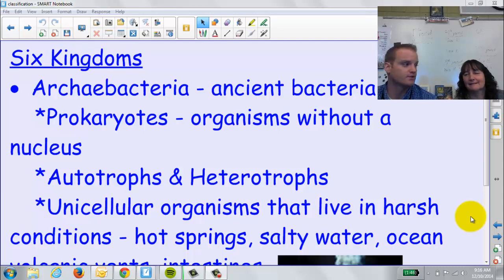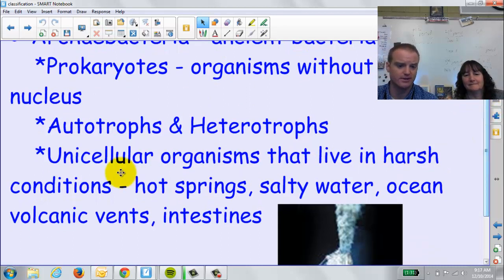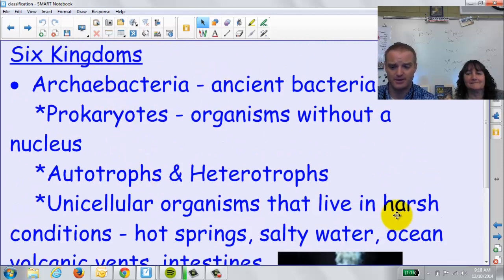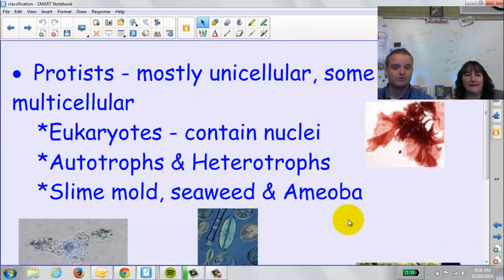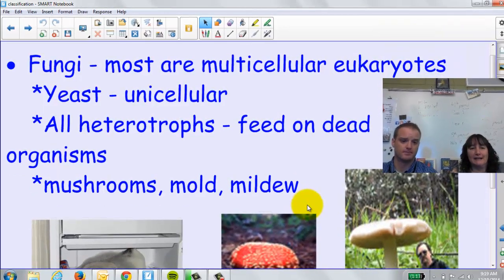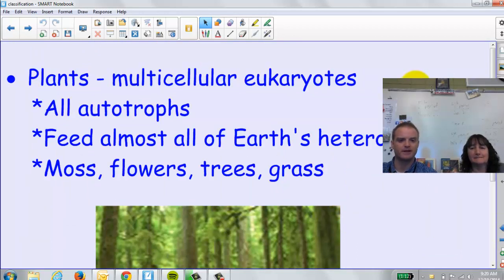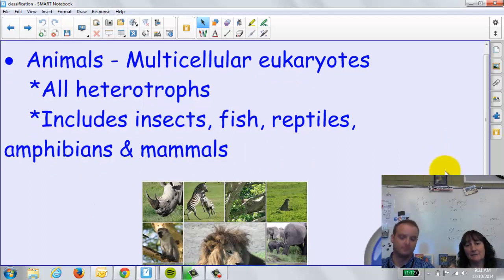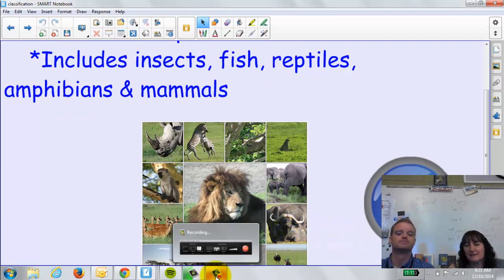1 4 six kingdoms